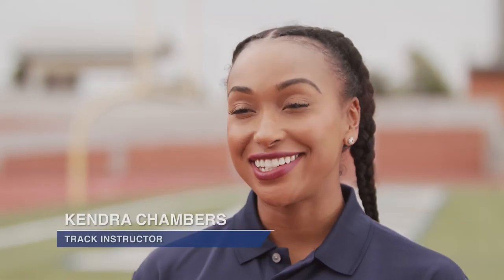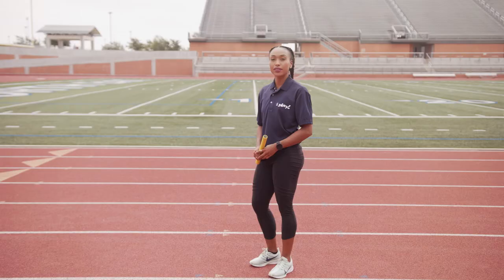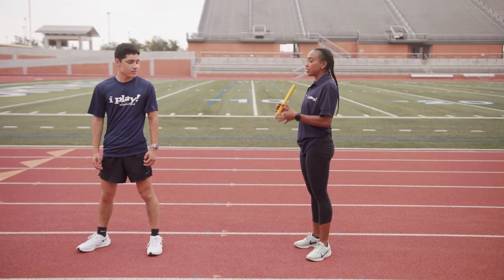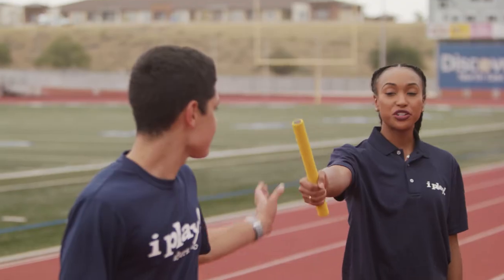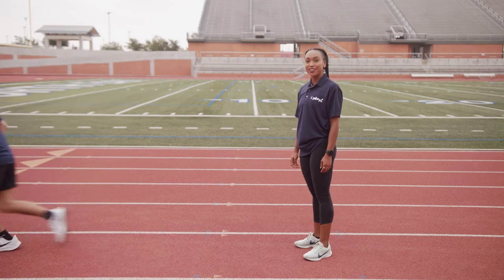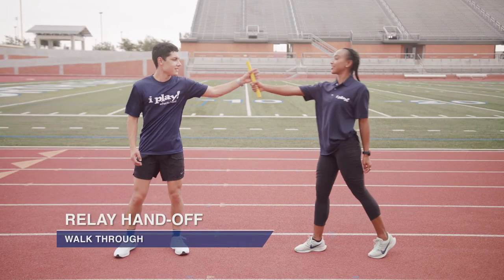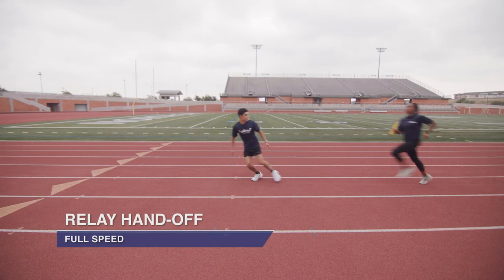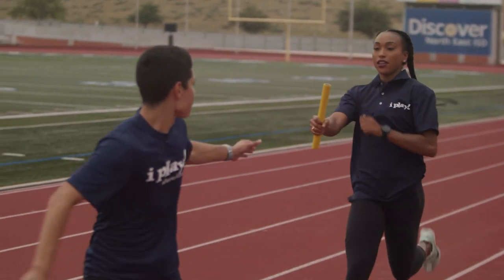Relay Race Technique